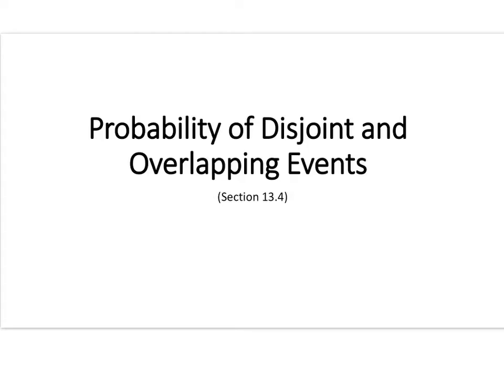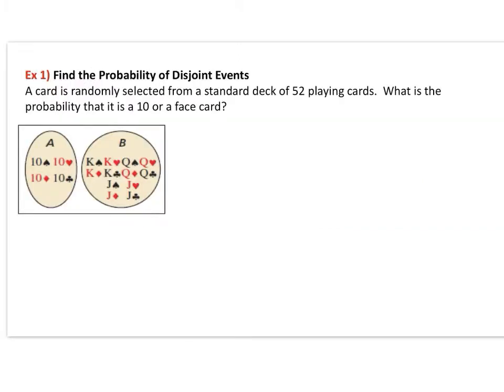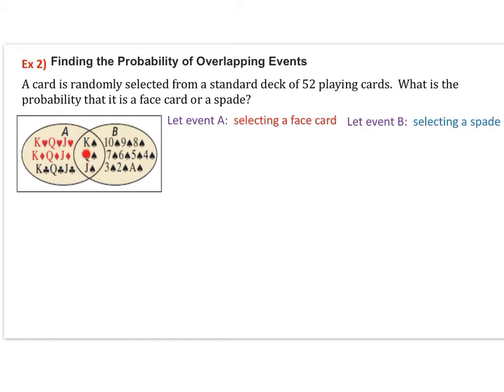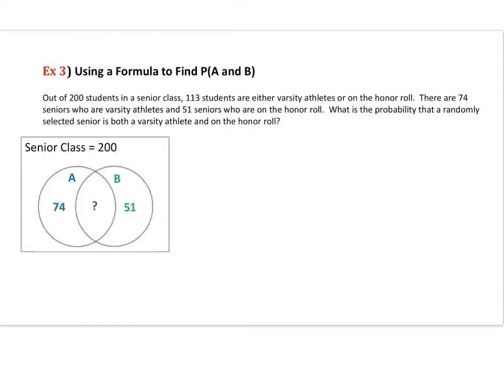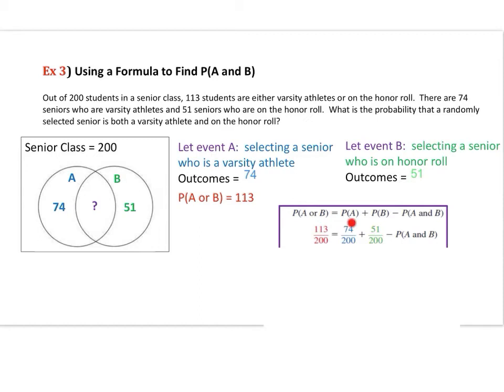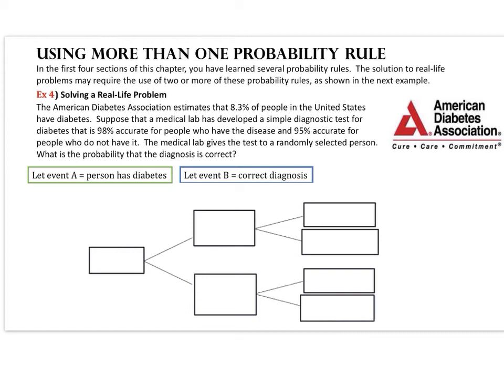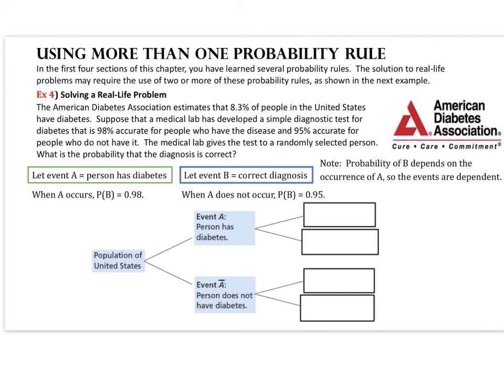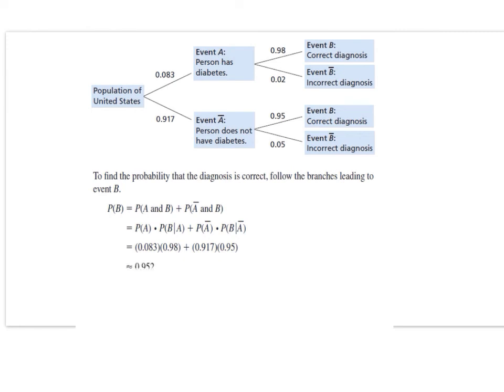N 13.4 Probability of Disjoint and Overlapping Events